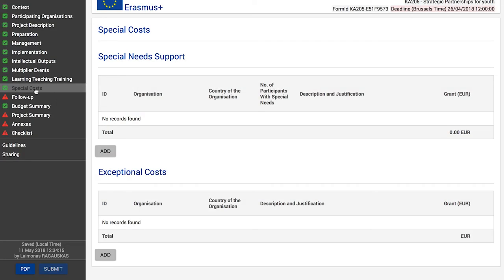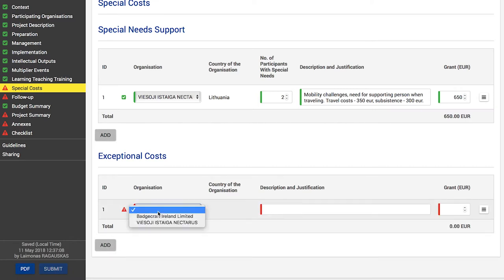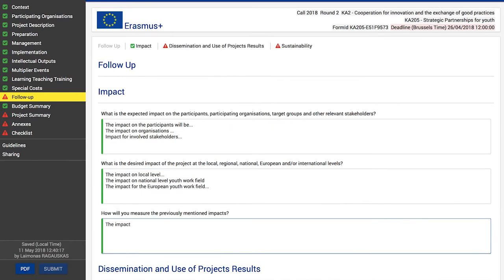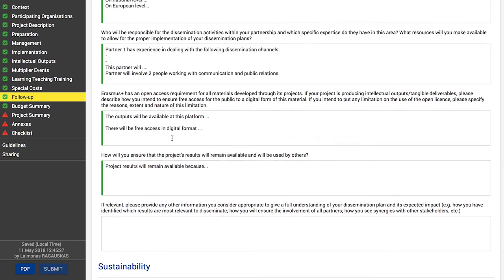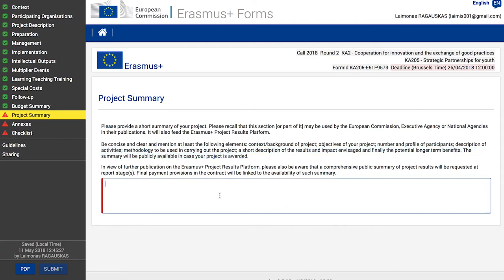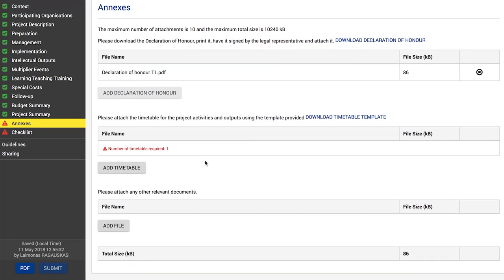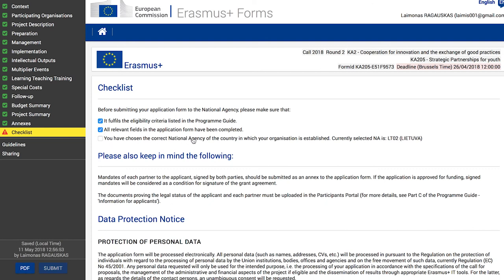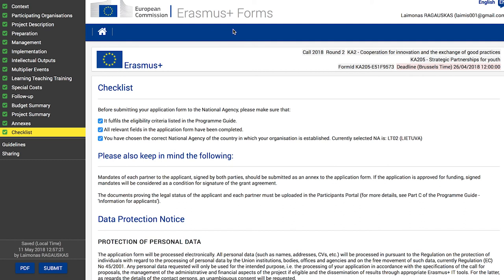Erasmus+ Application Form Part 4 - Special costs, Follow up, Budget, Annexes, Submission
This video is part the Massive Open Online Course (MOOC) about Erasmus+ Funding Opportunities for Youth.